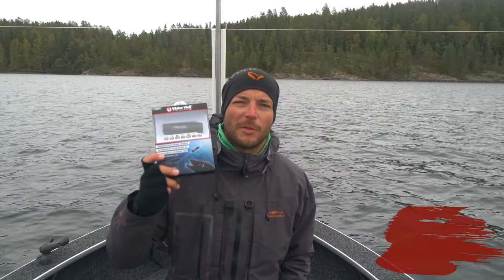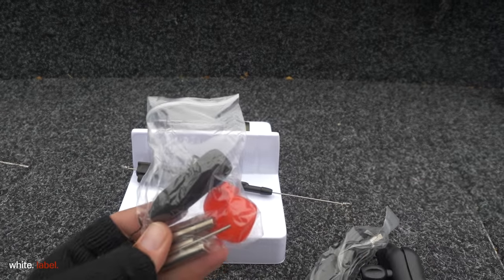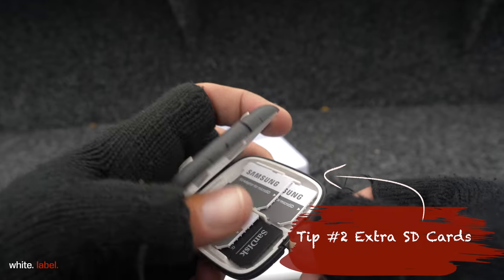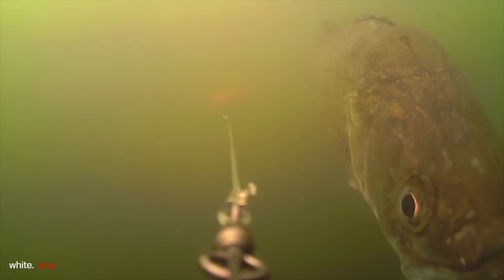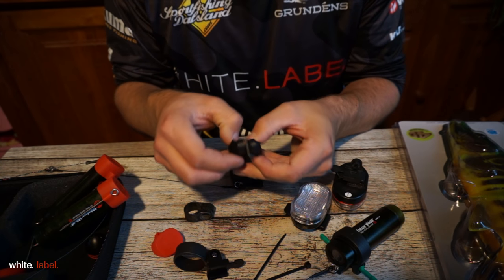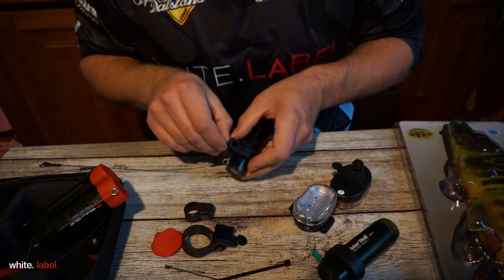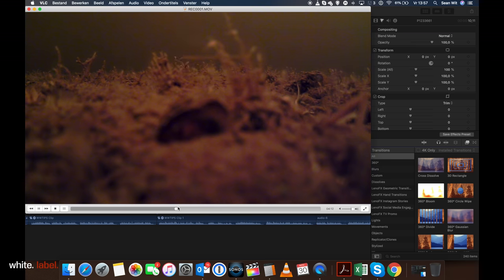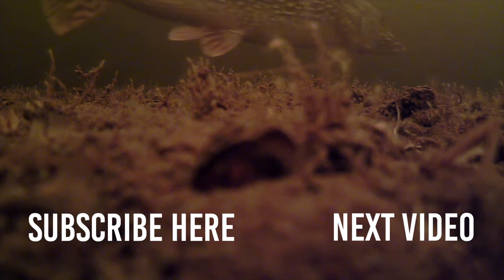5 ESSENTIAL tips to IMPROVE your Waterwolf underwater videos!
Here are 5 essential tips  to improve the quality of your videos with the Waterwolf HD camera PLUS how we scan through our footage efficiently.

White Label Fishing strives to provide quality and fun fishing content.